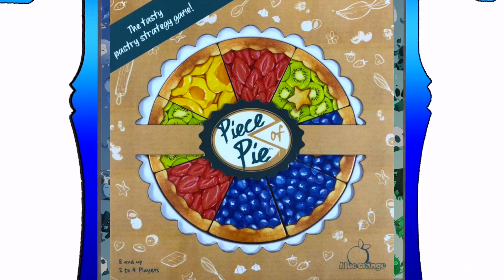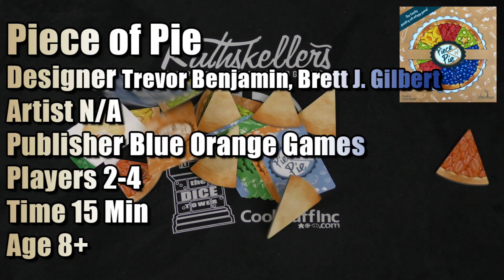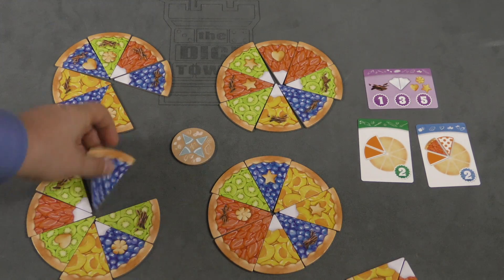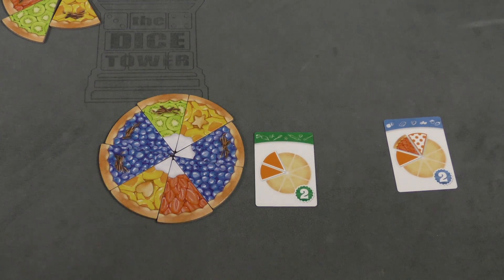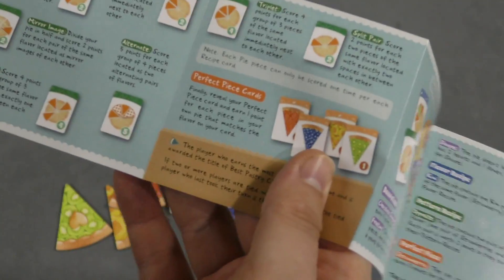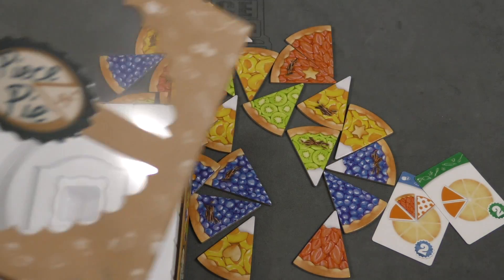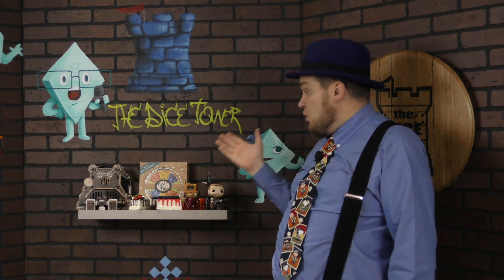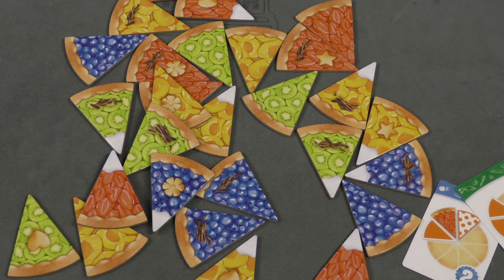Piece of Pie Review - with Tom Vasel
Tom Vasel takes a look at a pie slice drawing game

00:00 - Introduction
01:15 - Overview
04:16 - Final Thoughts